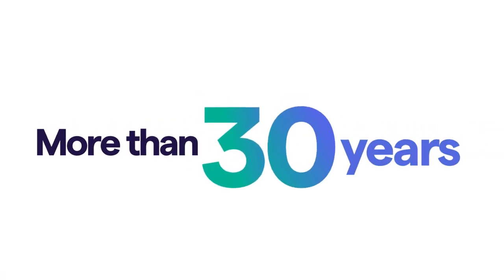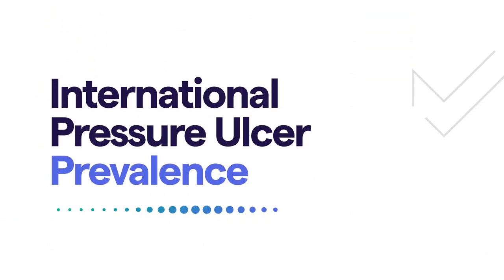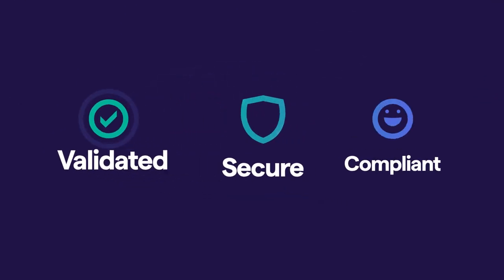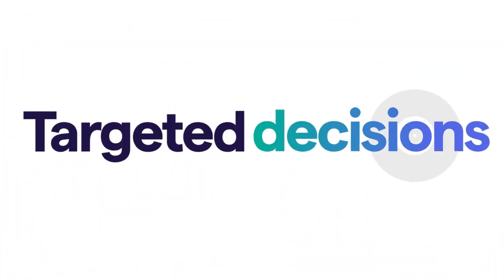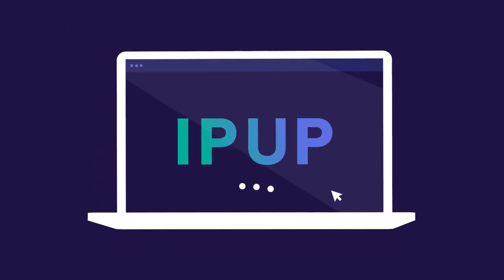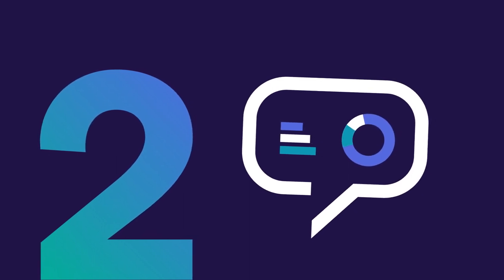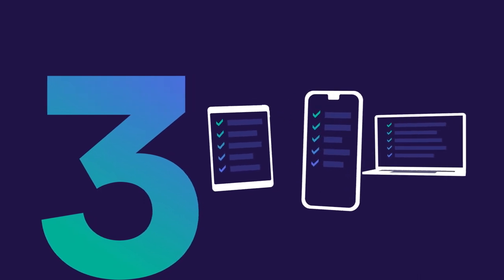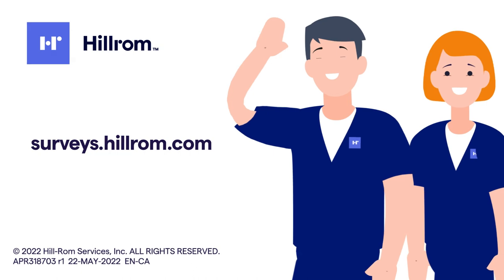Hillrom's ‌International Pressure Ulcer (IPUP) Survey